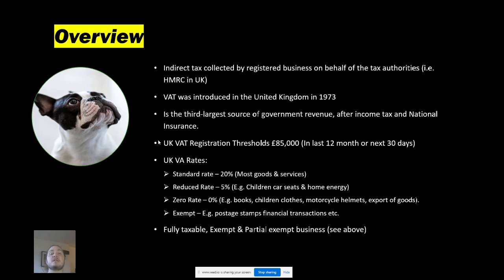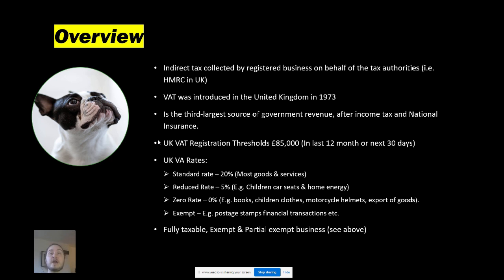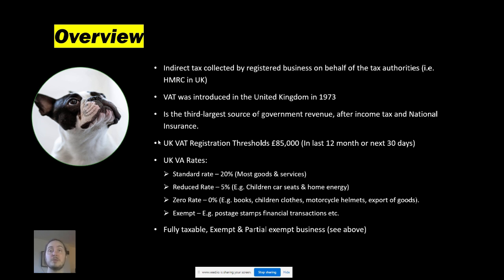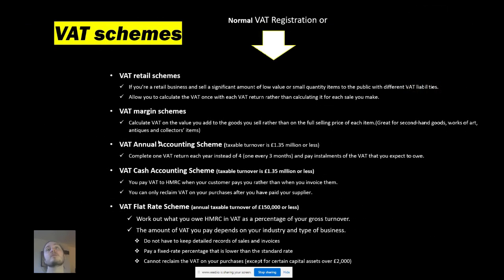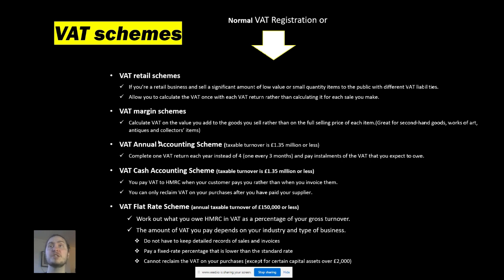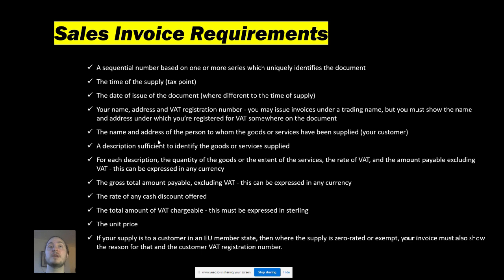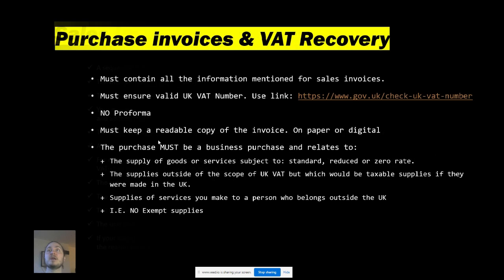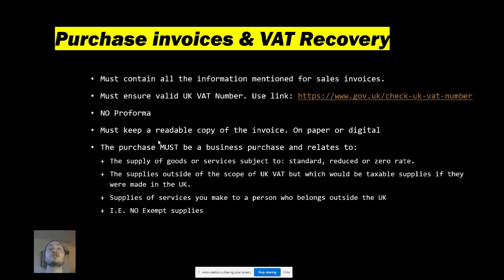UK VAT an Overview - Part 1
An overview of UK VAT
Pro & Cons of VAT Registration
VAT Schemes
VAT Requirements for Sales Invoices
VAT Requirements for Purchase Invoices & to recover VAT
Making Tax Digital VAT